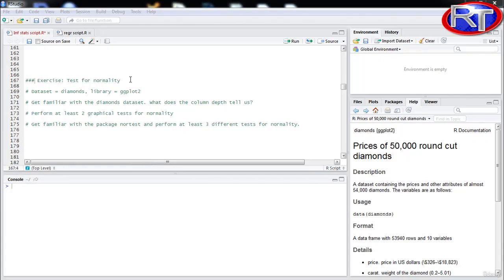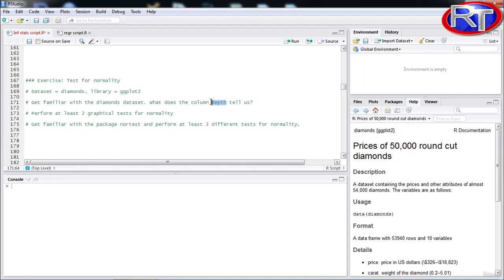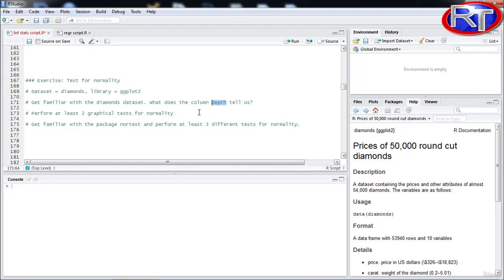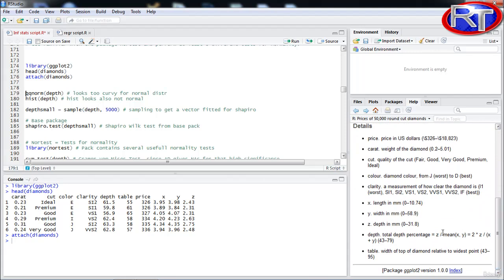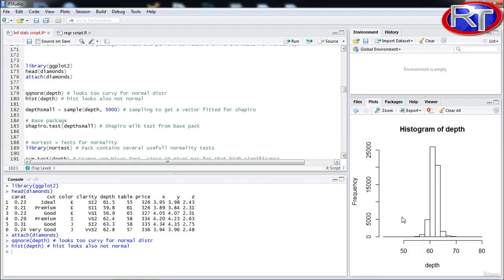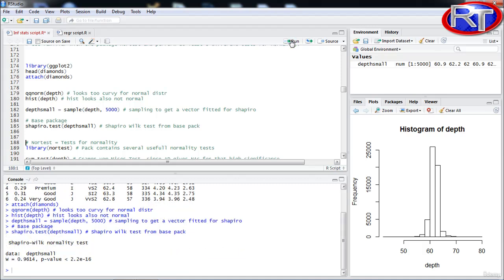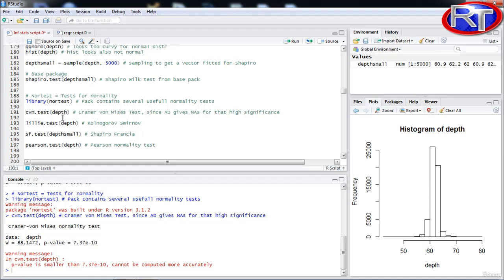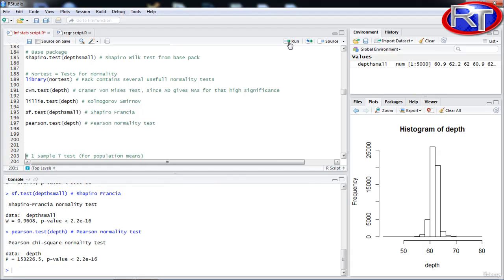R Programming Language 2024 - 23 Course Statistics in R Tests for normality, Exercise and solution